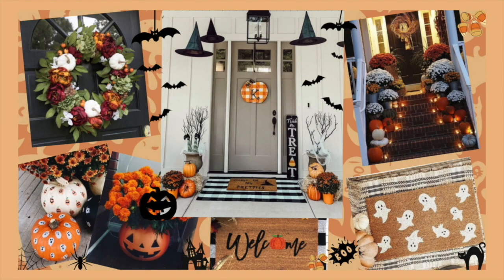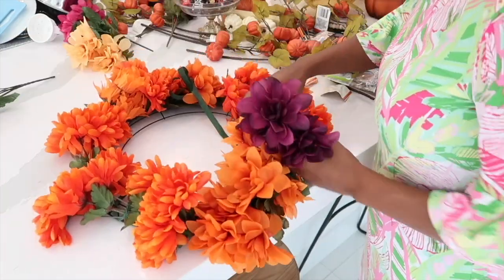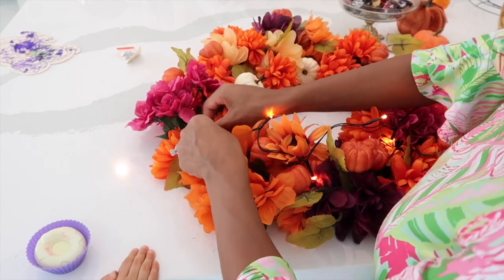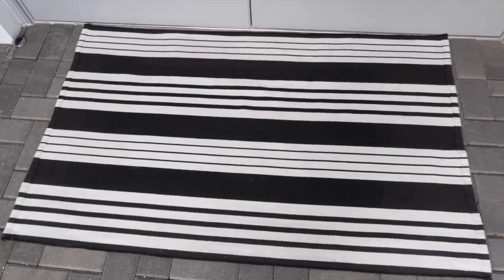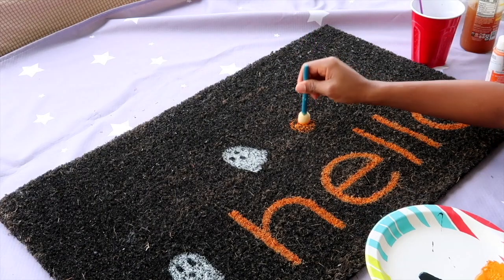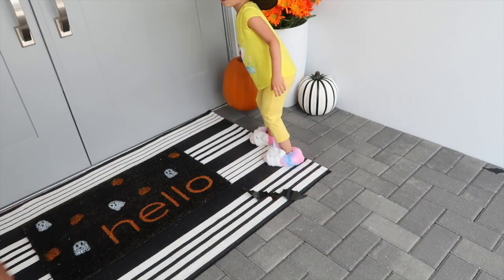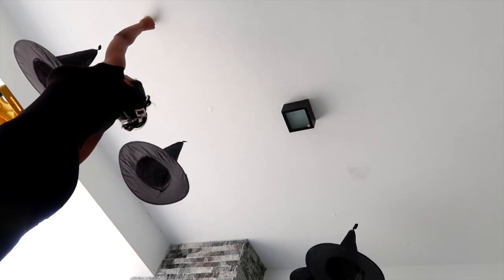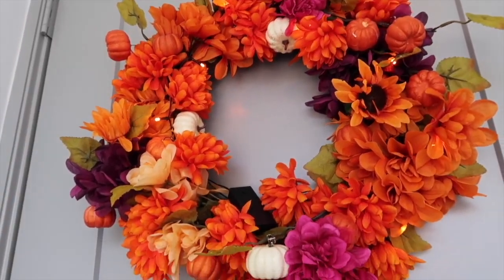FALL DECORATE WITH ME 2022 | Halloween Decorate with me 2022 | DIY Halloween Outdoor decor 2022 🎃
Hello Friends! I'm back with a DIY video. I made 3 halloween decor pieces for our front porch, one of them using dollartree materials.

Here's some links for similar decor 💜

— MUSIC CREDITS 🎵—